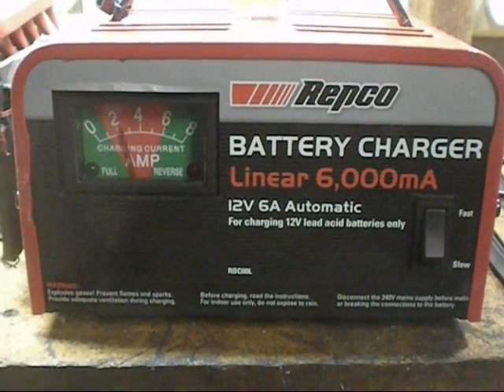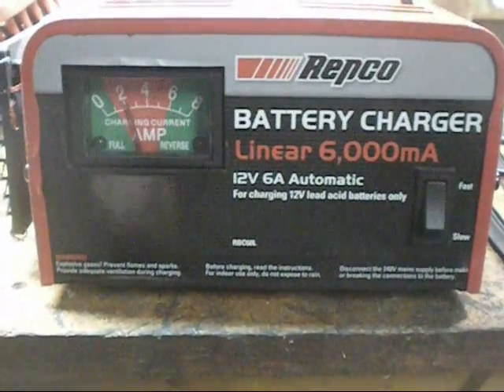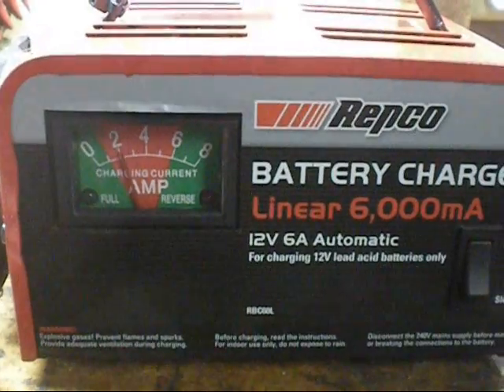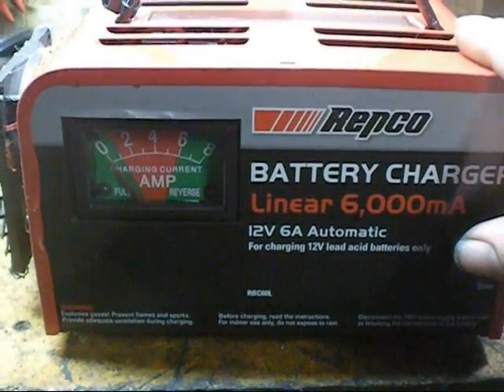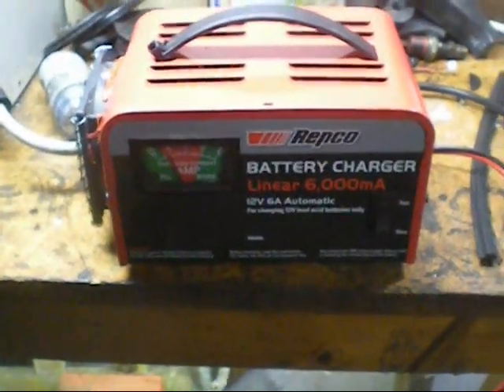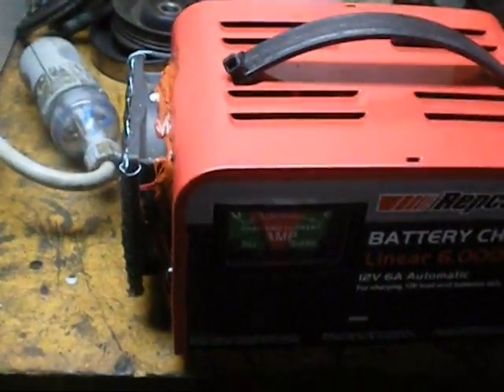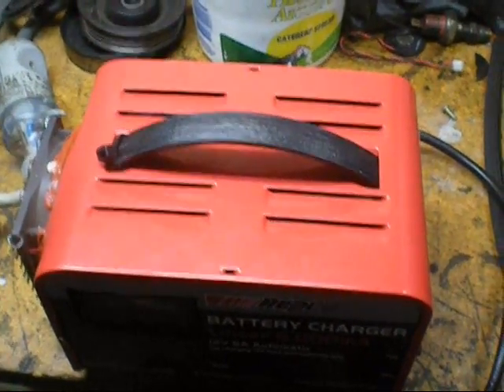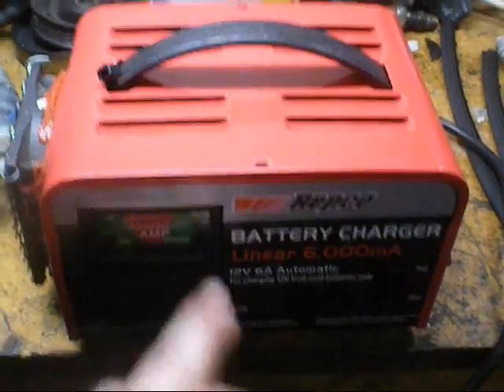free battery charger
free stuff is good